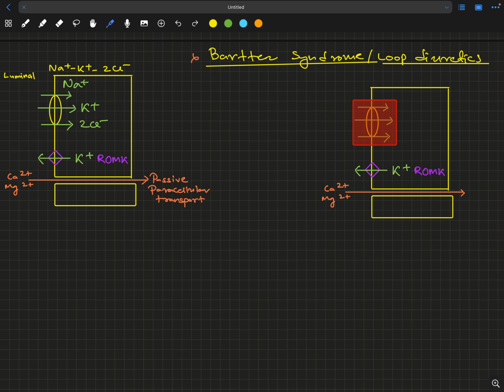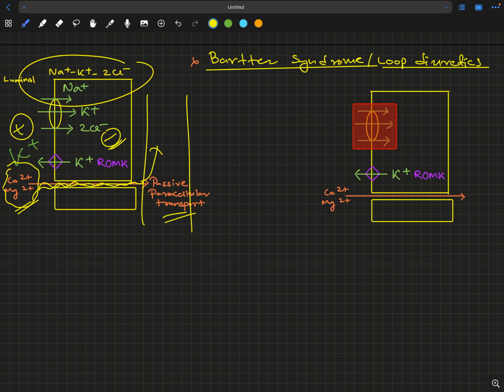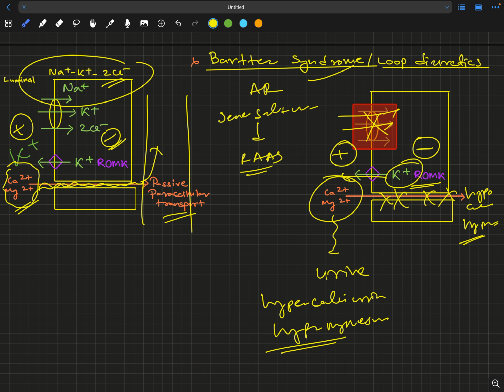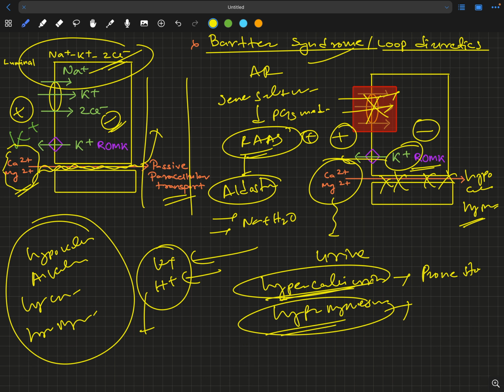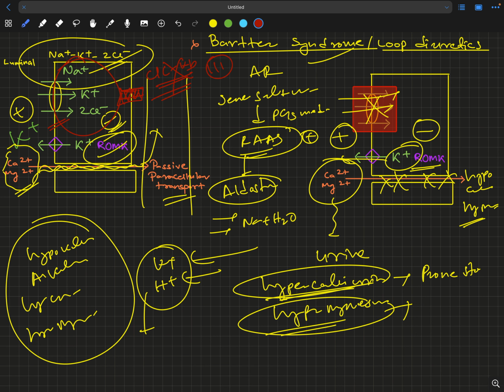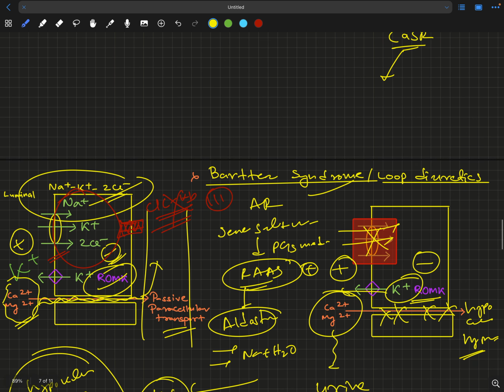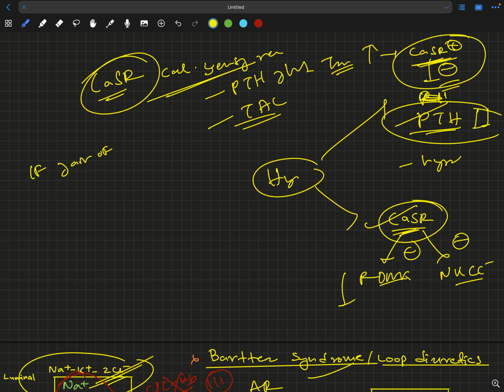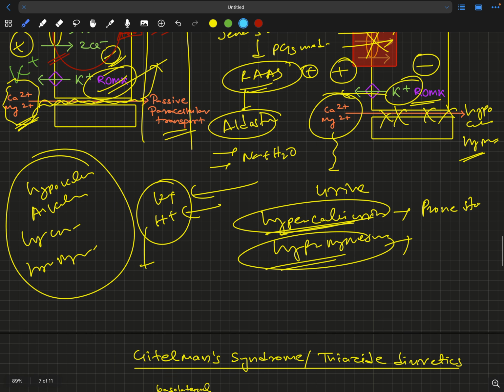Loop Diuretics,Bartter Syndrome & CaSR